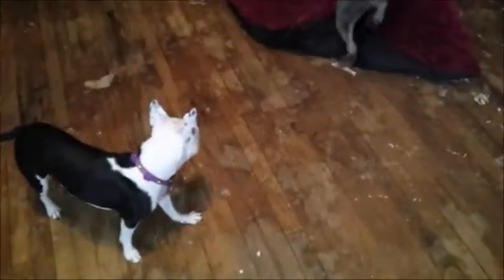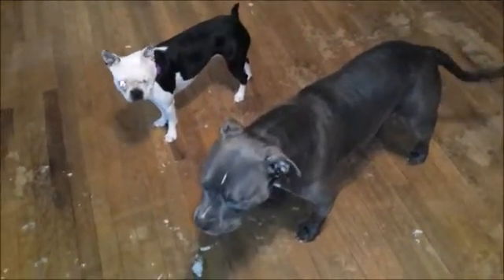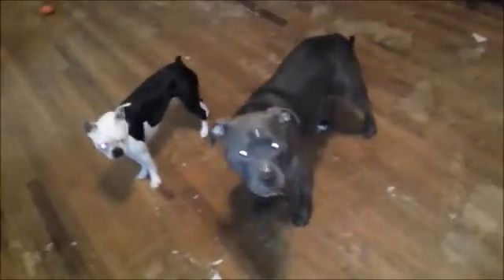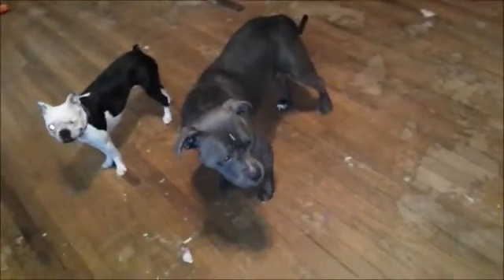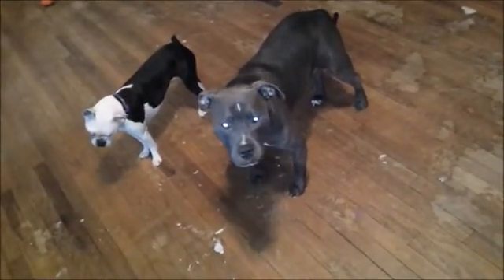Camille Final 1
Dog Method Camille Rehab